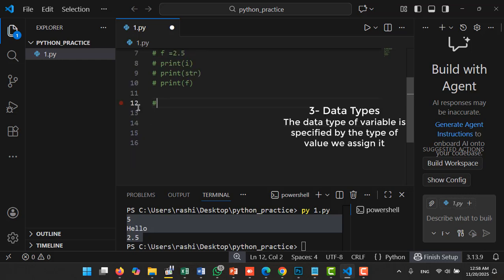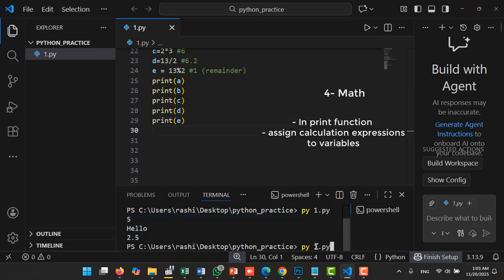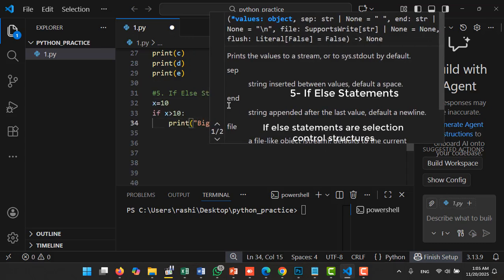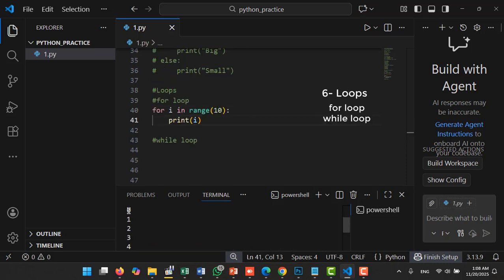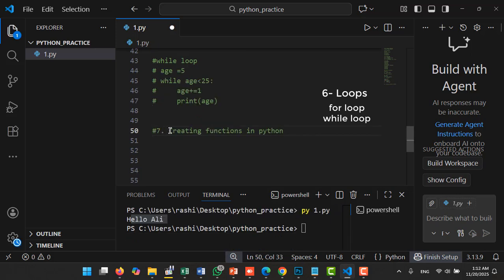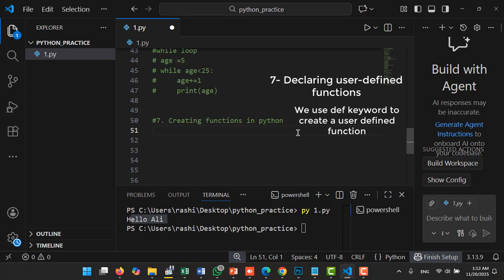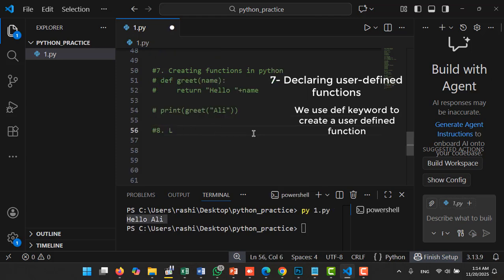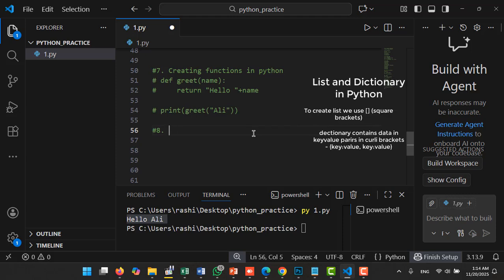Learn Python basics in 60 seconds | Python online training | Python for beginners | Python coding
In this video, you will:
Learn Python basics in 60 seconds.
Python online training for beginners

This video will cover all the fundamental concepts of Python, such as:
✅ Hello World Program Python Code
✅  Python Data Types (Integer, String, Float, Boolean, List, Dictionary)
✅ Math in Python
✅ list and dictionary collections in Python